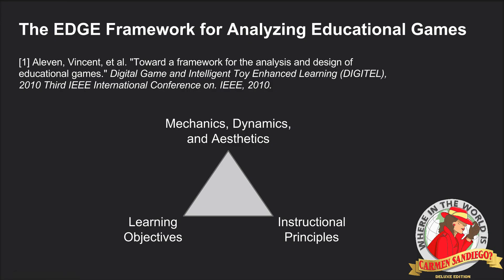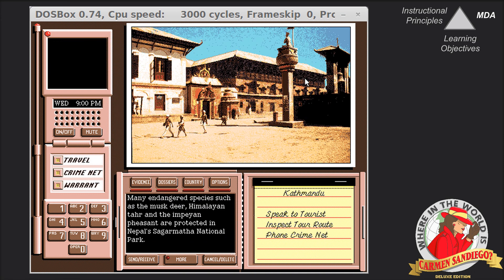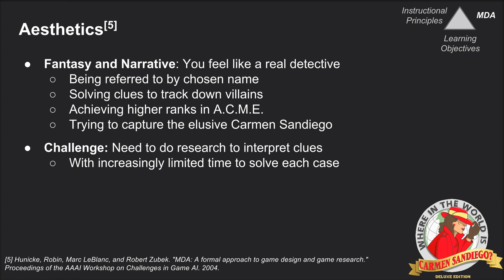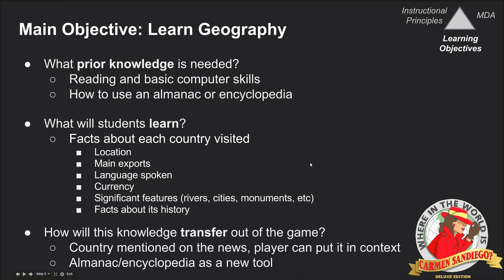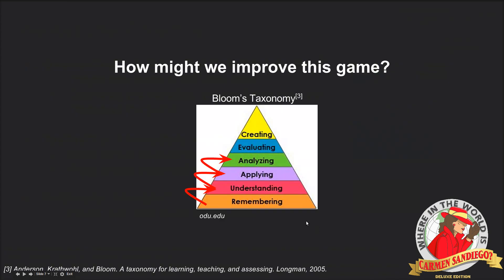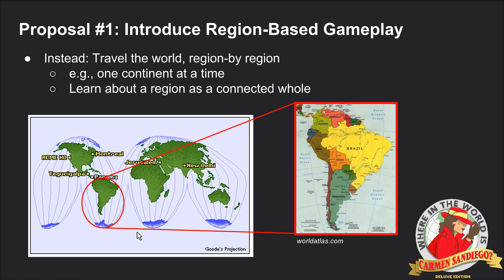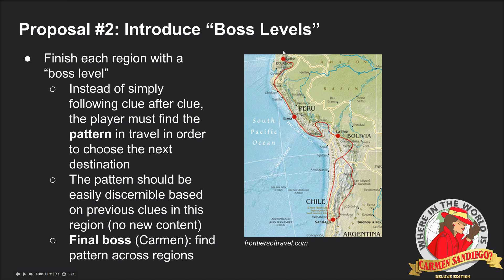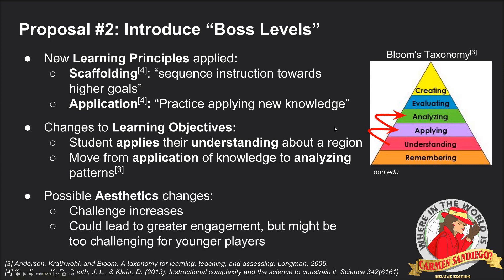Where in the World Is Carmen Sandiego: Educational Game Redesign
How can we redesign this game to make it more educational?

References:

[1] Aleven, V., Myers, E., Easterday, M., & Ogan, A. (2010). Toward a framework for the analysis and design of educational games. In G. Biswas, D. Carr, Y. S. Chee, & W. Y. Hwang (Eds.), Proceedings of the 3rd IEEE Conference on Digital Game and Intelligent Toy-Enhanced Learning (pp. 69 -- 76). Los Alamitos, CA: IEEE Computer Society. doi: 10.1109/DIGITEL.2010.55

[2] Pashler, H., Bain, P., Bottge, B., Graesser, A., Koedinger, K., McDaniel, M., and Metcalfe, J. (2007) Organizing Instruction and Study to Improve Student Learning (NCER 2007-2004). Washington, DC: National Center for Education Research, Institute of Education Sciences, U.S. Department of Education.

[3] Anderson, Lorin W., David R. Krathwohl, and Benjamin Samuel Bloom. A taxonomy for learning, teaching, and assessing. Longman, 2005.

[4] Koedinger, K. R., Booth, J. L., & Klahr, D. (2013). Instructional complexity and the science to constrain it. Science 342(6161), 935-937

[5] Hunicke, Robin, Marc LeBlanc, and Robert Zubek. "MDA: A formal approach to game design and game research." Proceedings of the AAAI Workshop on Challenges in Game AI. 2004.

[6] Gee, James Paul. "What video games have to teach us about literacy and learning." New York: Palgraw Macmillan (2003).

[7] Wiggins, Grant P., and JAY AUTOR MCTIGHE. Understanding by design. ASCD, 2005.